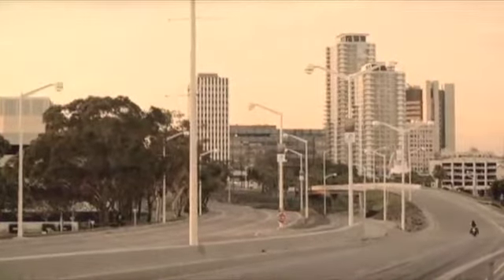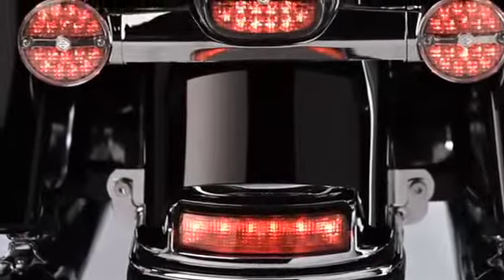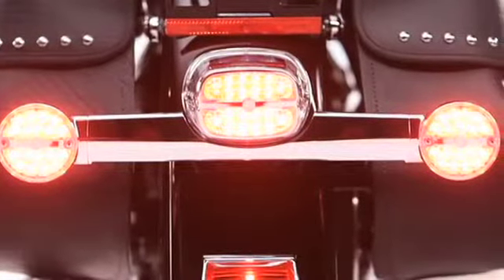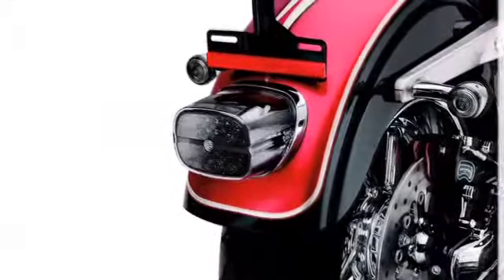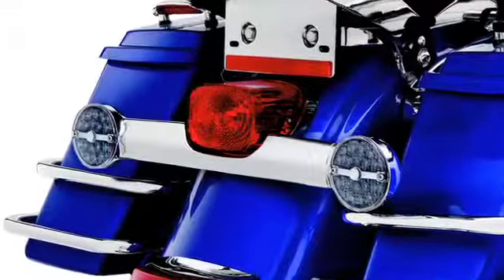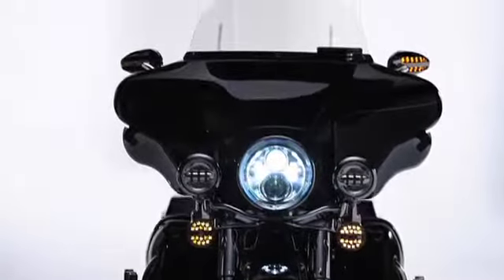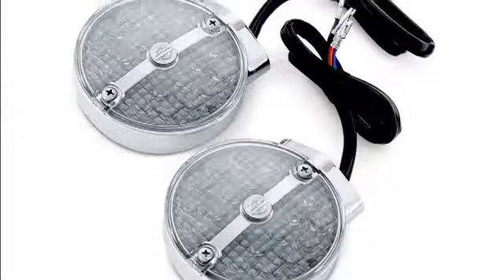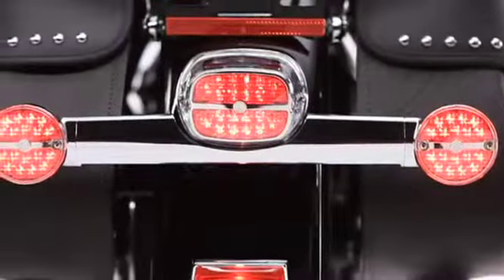Harley-Davidson LED Turn Signals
Harley-Davidson LED Turn Signal Video